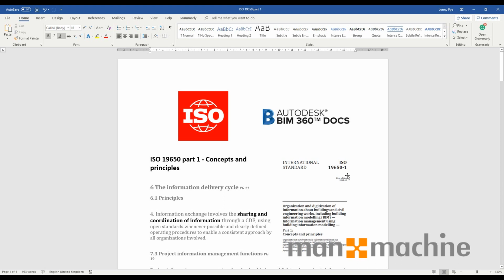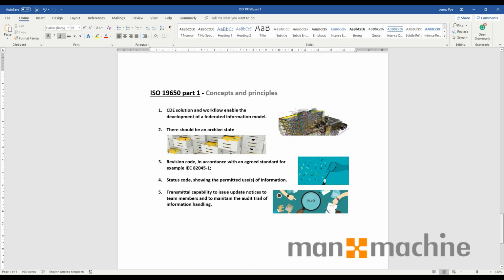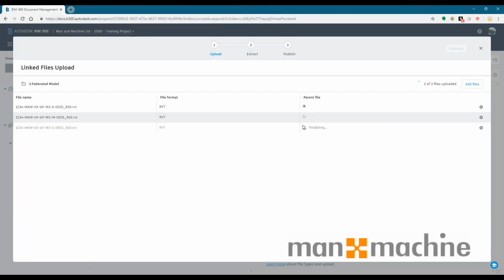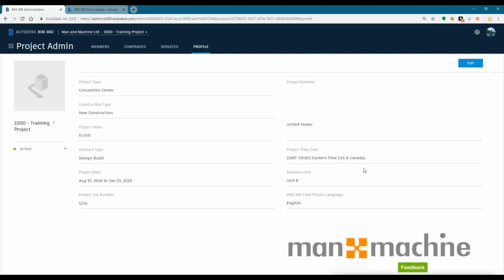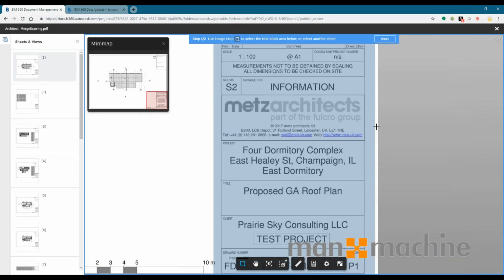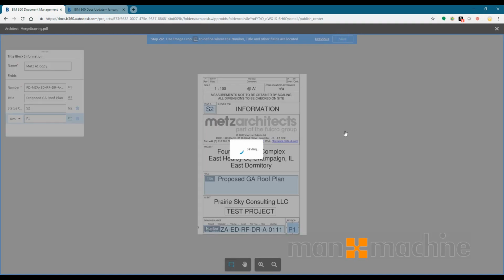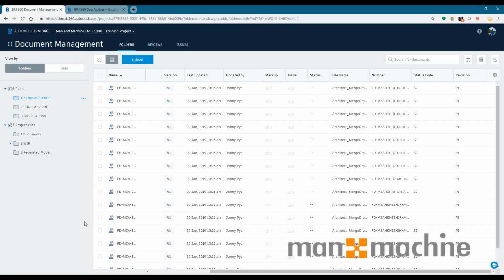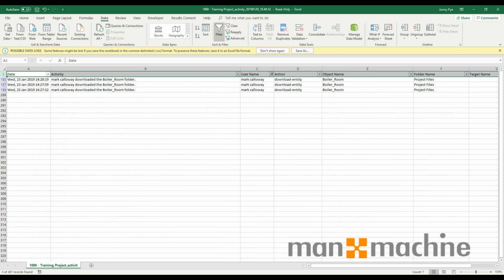BIM 360 Docs and ISO 19650 Part 1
This video describes some of the major points regarding a common data environment within the new ISO 19650 part 1 and relates them to BIM 360 Docs. There will be another release for ISO 19650 Part 2. This video does not go through all the workflows and capabilities BIM 360 Docs has but it outlines the relationship some functions have with requirements from the new ISOs.